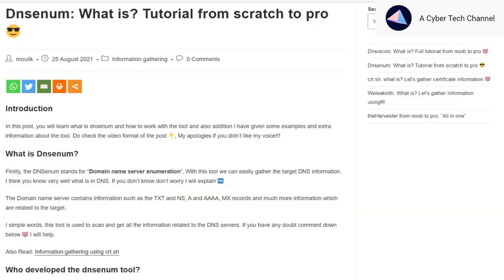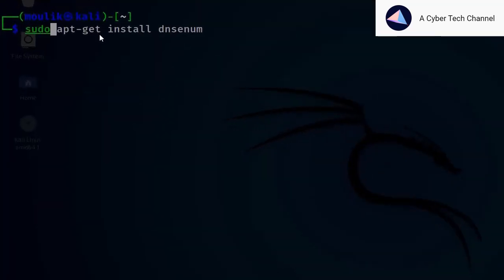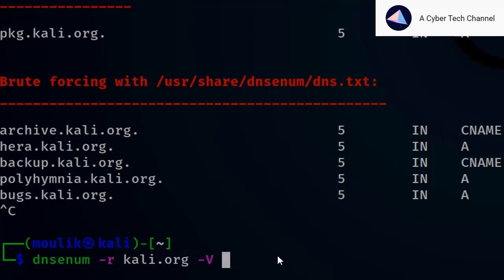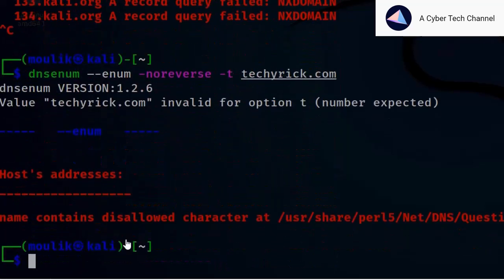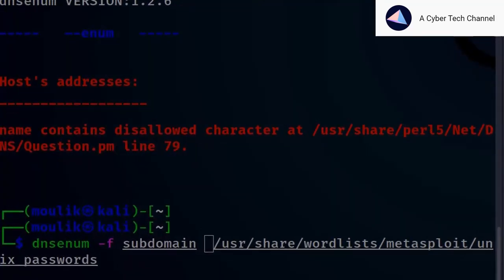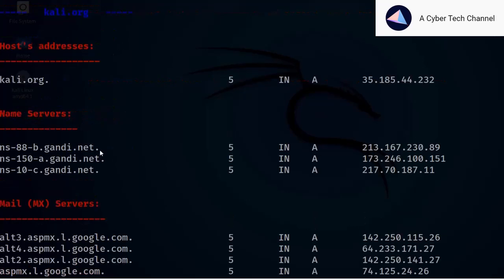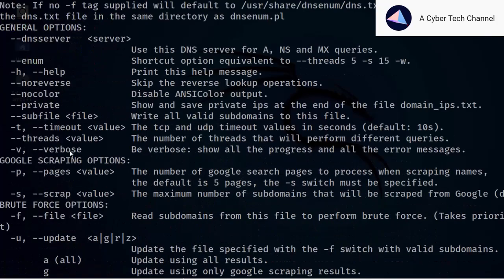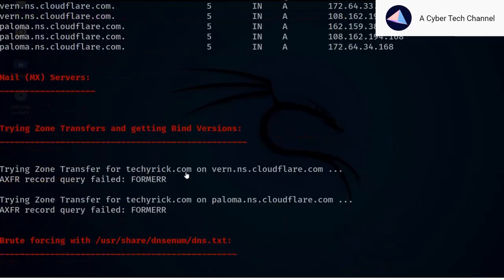Dnsenum full tutorial from basics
What is Dnsenum?
Firstly, the DNSenum stands for “Domain name server enumeration“, With this tool we can easily gather the target DNS information. I think you know very well what is in DNS. If you don’t know don’t worry I will explain 🆗

The Domain name server contains information such as the TXT and NS, A and AAAA, MX records and much more information which are related to the target.

I simple words, this tool is used to scan and get all the information related to the DNS servers.
0:00 Intro
0:14 Wha is dns-enum tool
0:35 Features in dnsenum
1:27 Default scan in dnsenum
2:06 Installing dnsenum tool
3:38 Subdomain scan using dnsenum
4:47 Verbose and timeout command
6:32 Subdomain brute force command
8:31 Whois lookup
10:03 save output
13:18 Conculusion